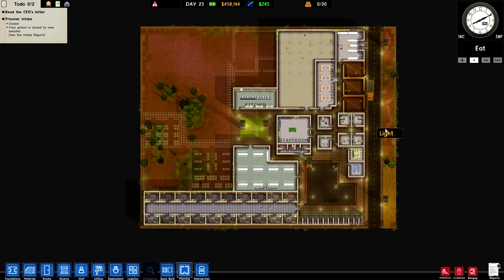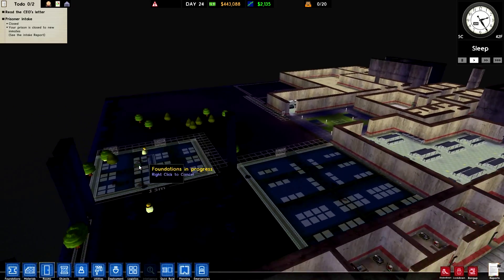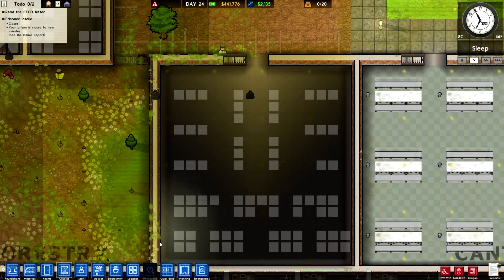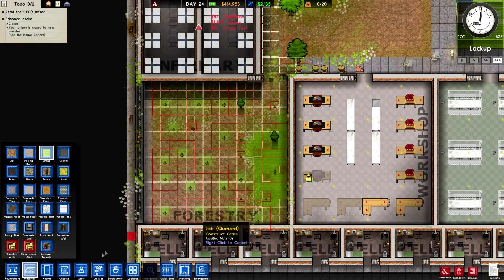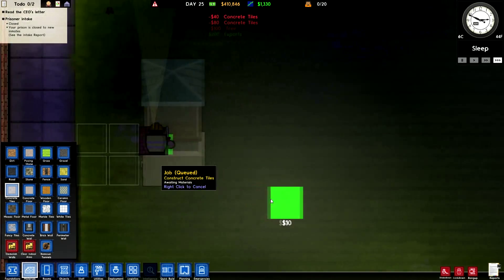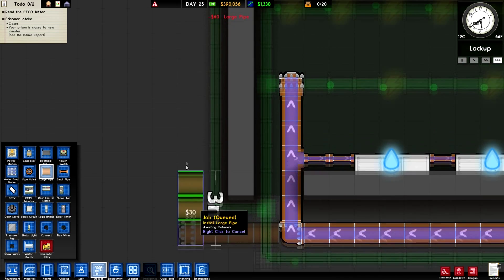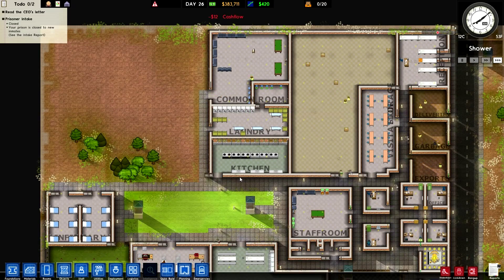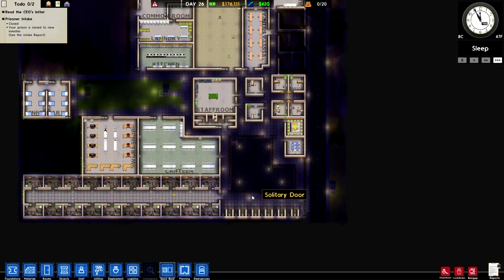Time to Play Prison Architect EP50 Heating for all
hey guys dano921 here, today im playing Prison Architect, a game about building and running a prison. i hope you enjoy